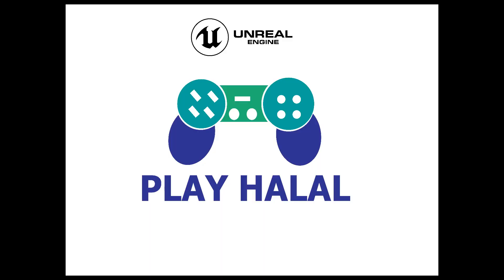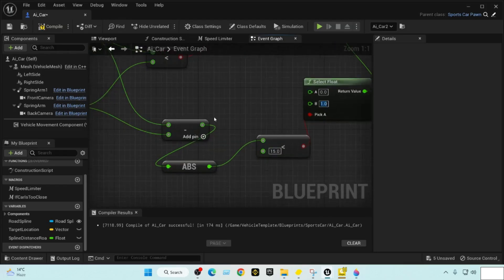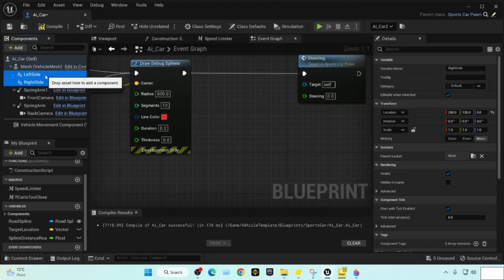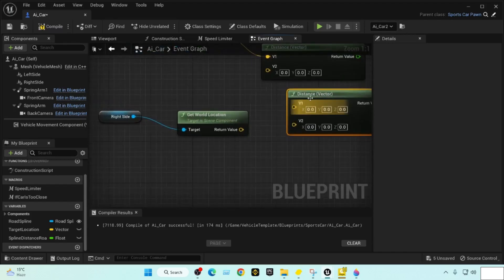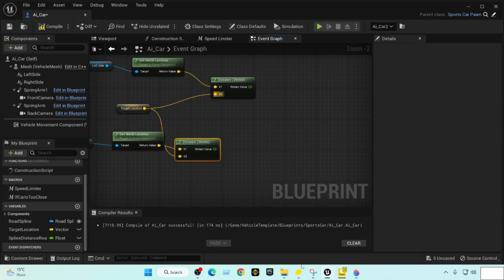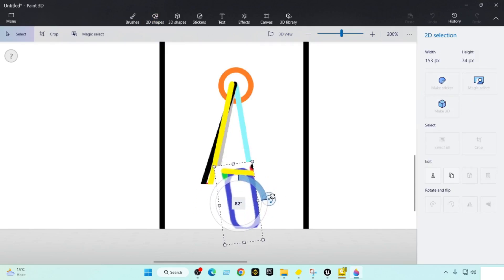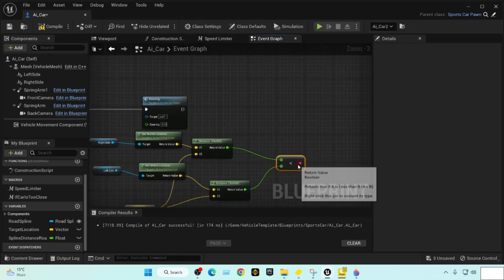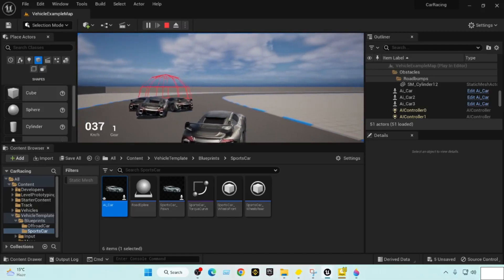UE5 How to Make AI Car follow Spline Road with Automated Steering - LMARG Part #3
PART 1,2,3 and 4 will cover car Ai. I'm assuming you have simple basic knowledge of unreal engine and blueprint at least on a beginner level

Lets Make A racing Game part 3 ai Car Follow Spline by Steering Right and Left. this tutorial we added scene components one of which on the right and the other on the left in order to calculate distance between both sides and Target Location of the AI Car then we used Booleans to switch between different value. this calculated value will turn our Ai Car toward the target location on the spline so that the Car follows the spline road actor till the full length of the spline. I also made use of drawing /paint  app to explain the steer behaviors and adjustments.